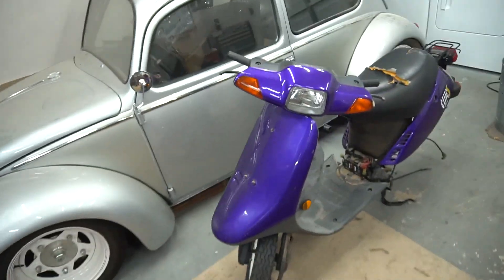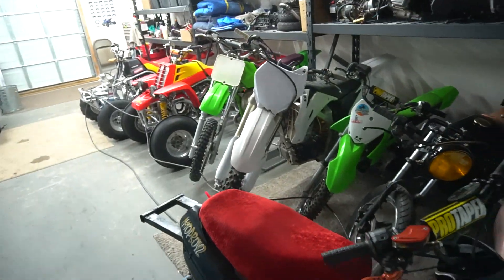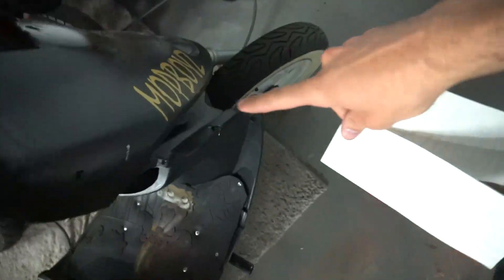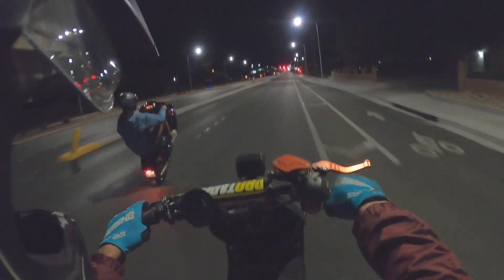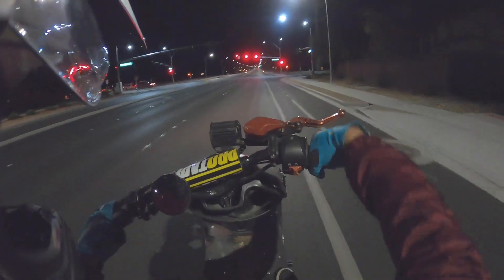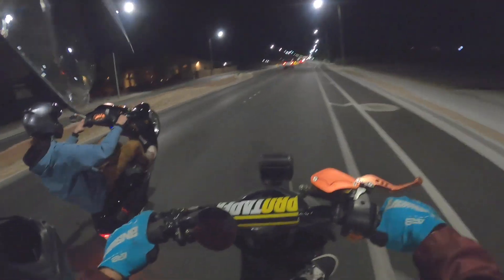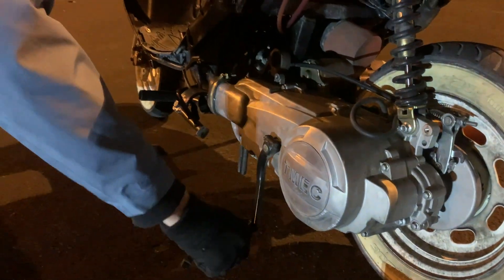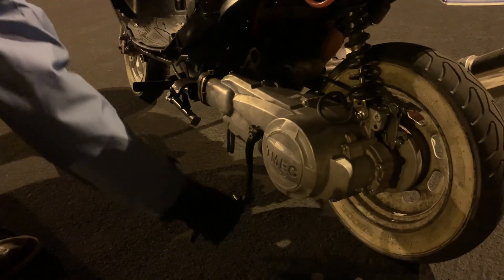is THIS the END of my 150cc GY6 STUNT SCOOTER?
Rolled out for a wheelie fun ride with the stunt moped 150cc gy6 and chuck on his 72cc Honda elite. After mobbing around a bit i rand into another little issue with the OG scooter. It might be time for this thing to go.